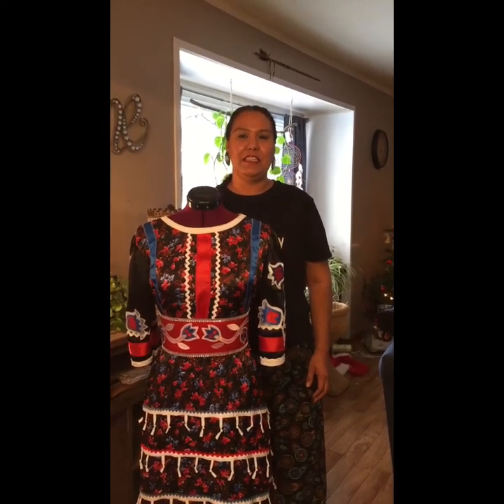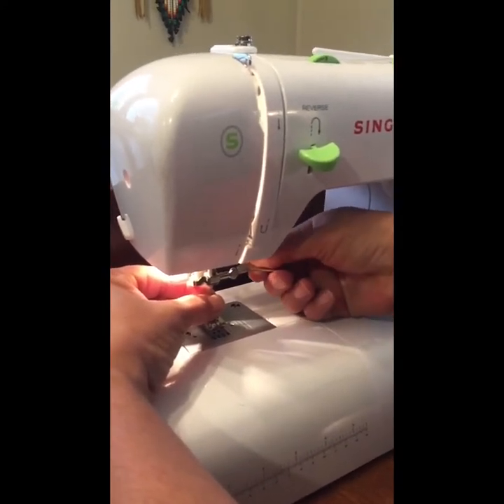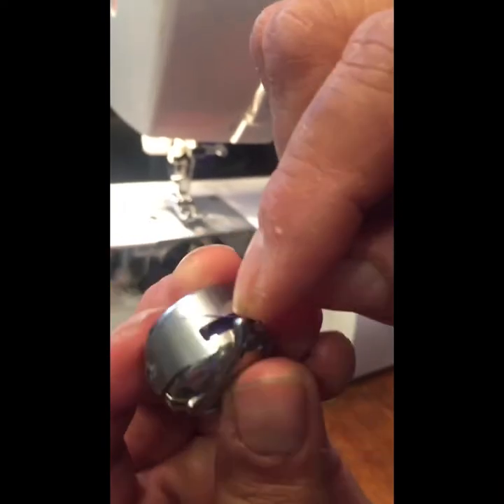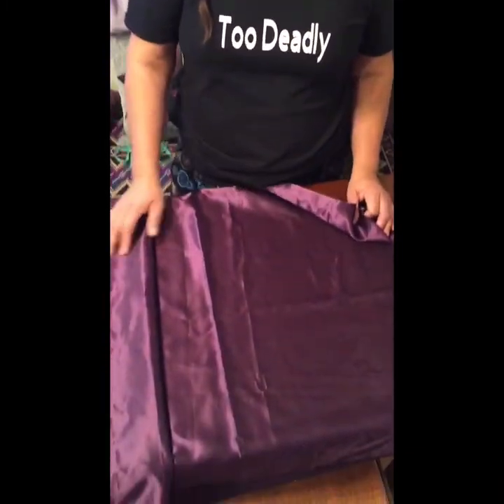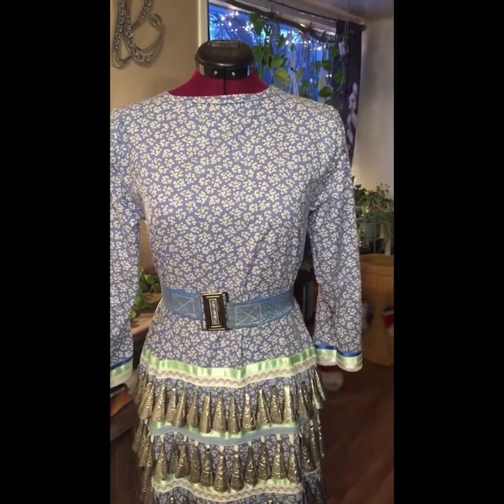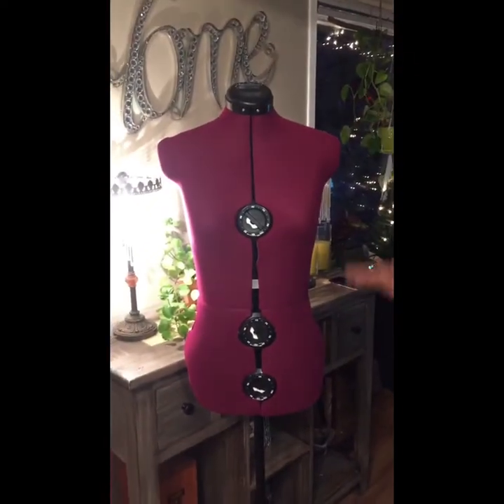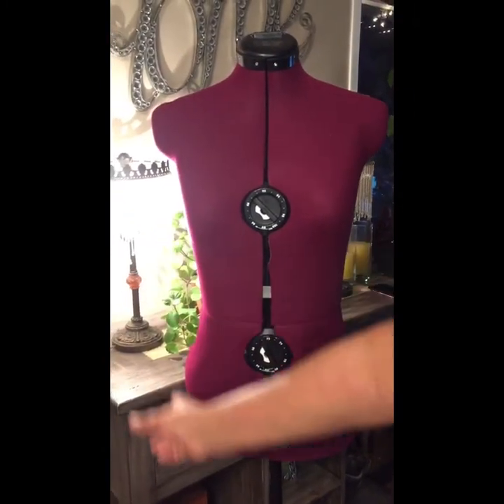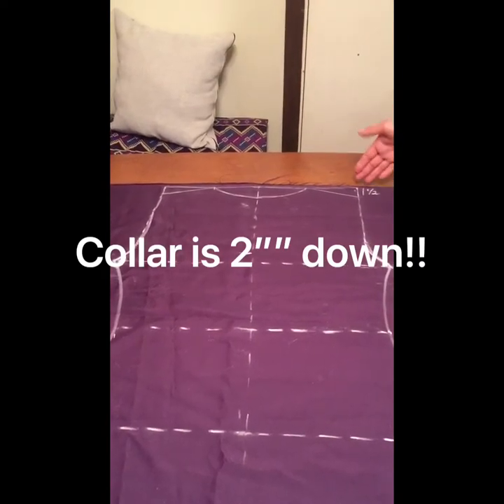Part 2 How to Make a Jingle Dress Step by Step for Beginners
I am not an experienced seamstress or pow wow dancer. I am just a mom who wanted to make dresses so my daughters could dance. I spent hours and hours looking up tutorials on the internet teaching myself the basics of sewing and wishing it was just all in one place so that it could be easier and less time-consuming to learn. These videos are intended for that purpose...to help those with no experience in sewing (moms or even young girls who want to make a dress) so they can join the Circle and Dance. If these videos in any way help you please send me a picture of your dress or leave it in the comment section. Thank you to the people who shared their knowledge of regalia, dancing and the pow wow with me. This has been a great experience.